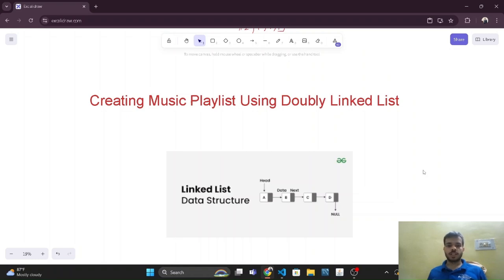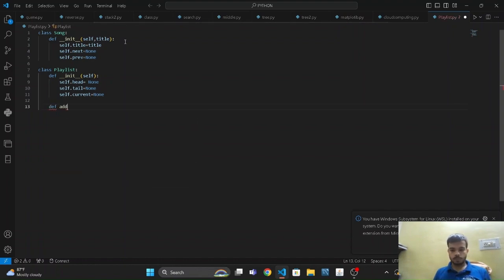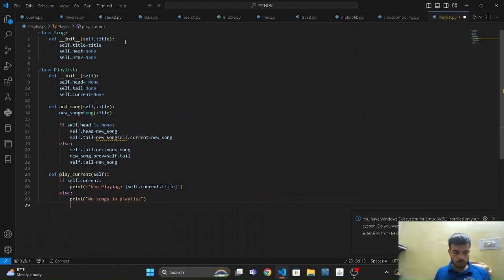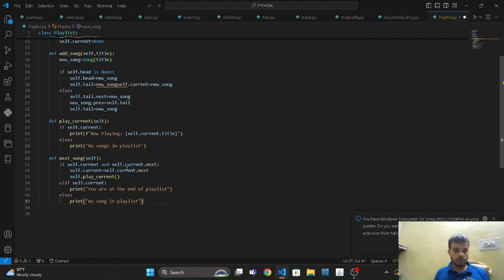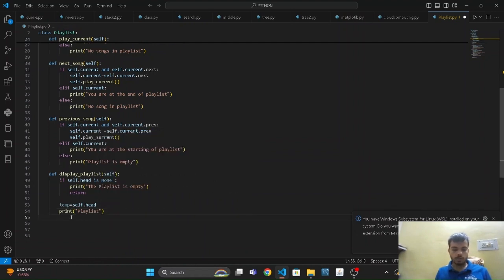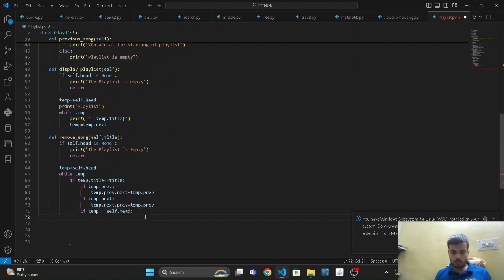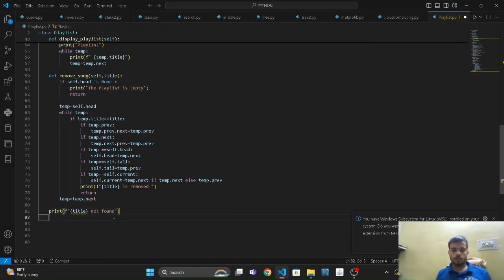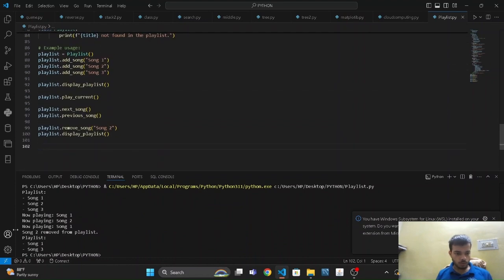Creating Music Playlist || Doubly LinkedList || Python